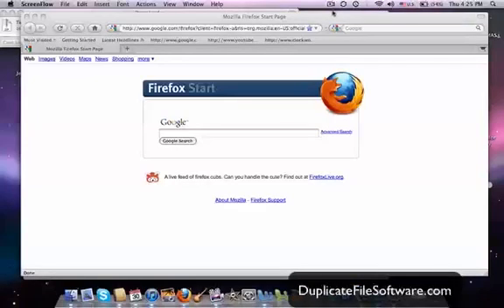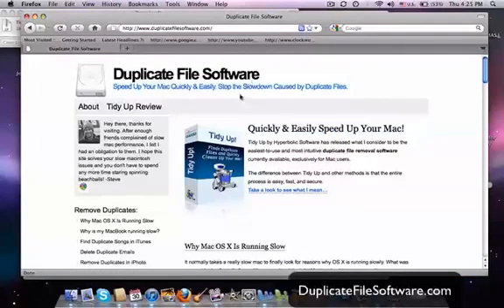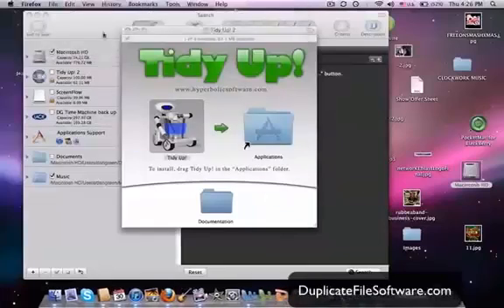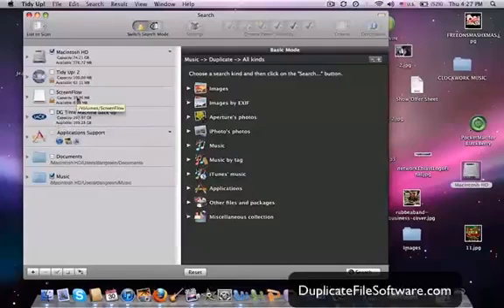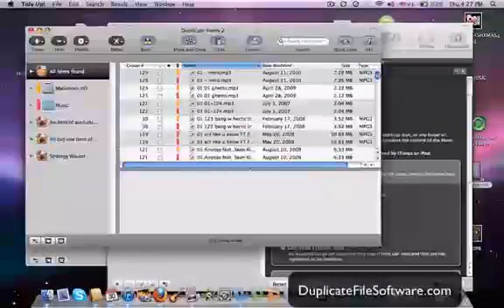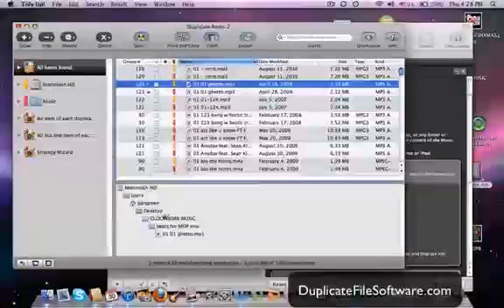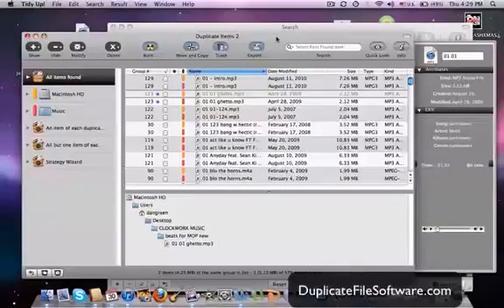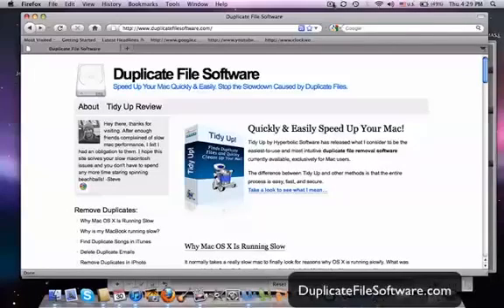Tidy Up Software Reviewed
- A review of tidy up software. Remove duplicate files and speed up your Macbook, or other Apple computer hard drive.